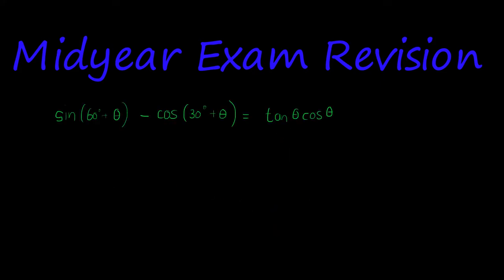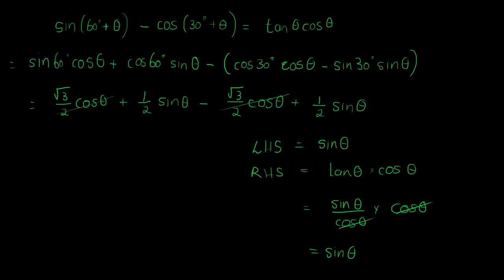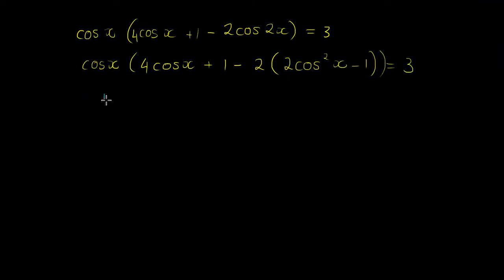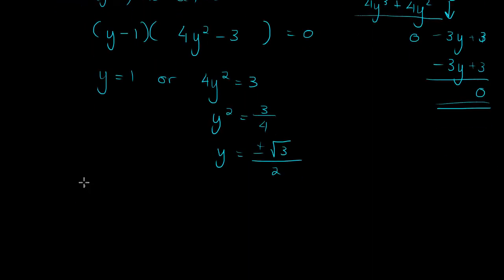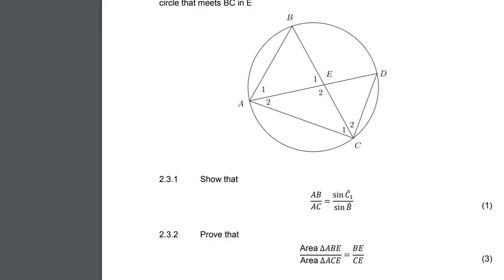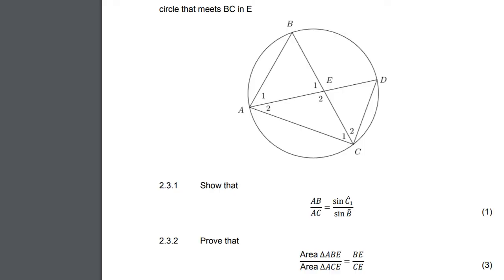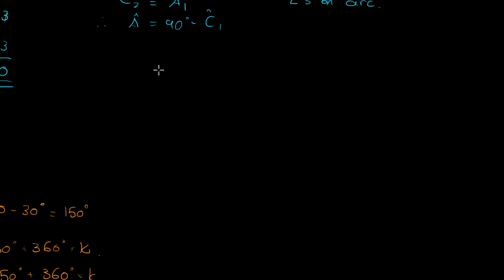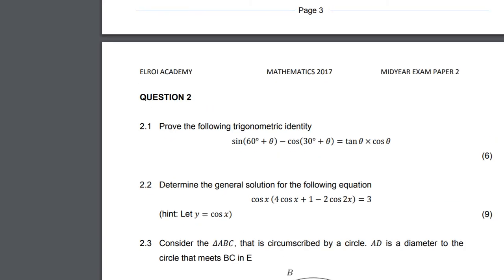Midyear Exam Revision Video P2 Q2